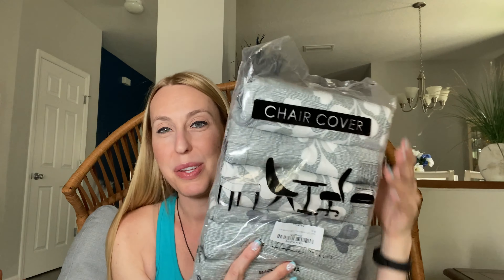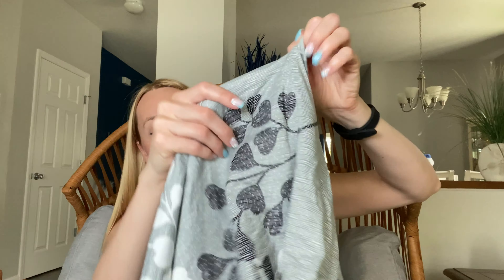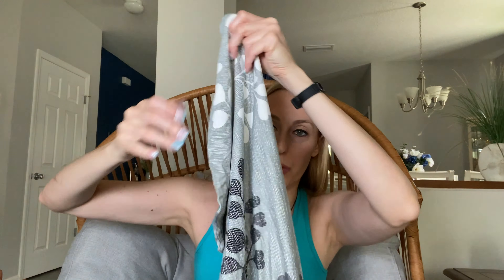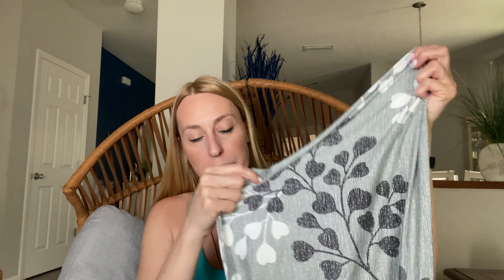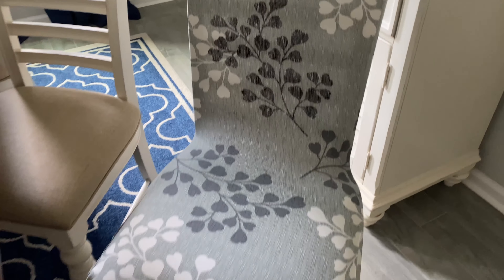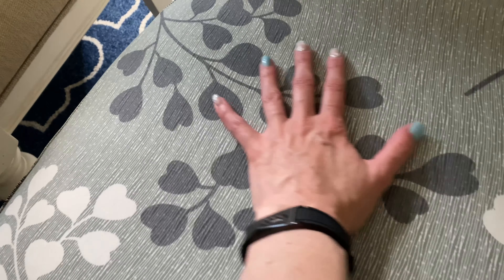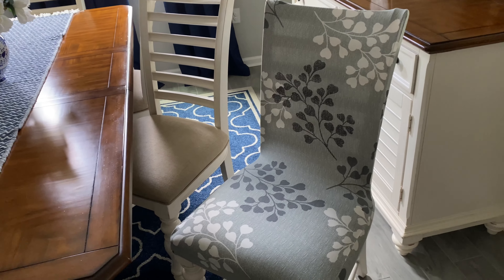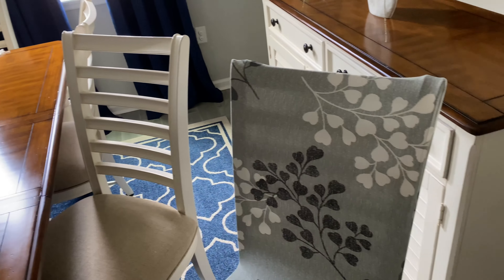Changing up the Kitchen Style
If it is time for a change but you do not have a ton of money to splurge on new everything, sometimes simple changes like these chair covers are just what you need.